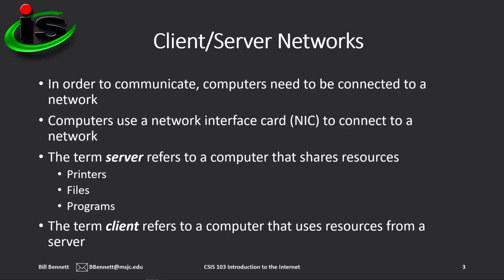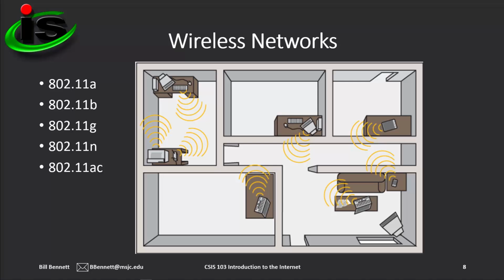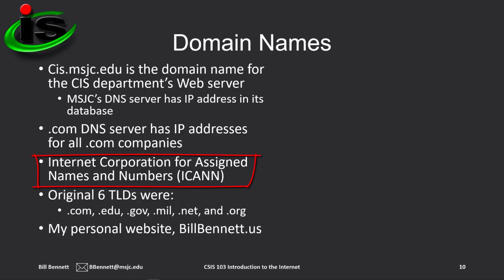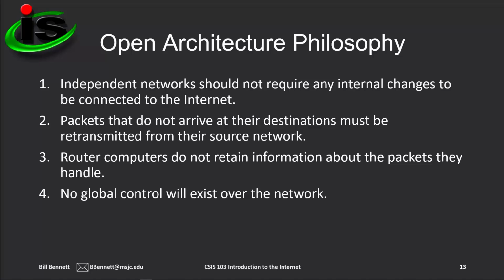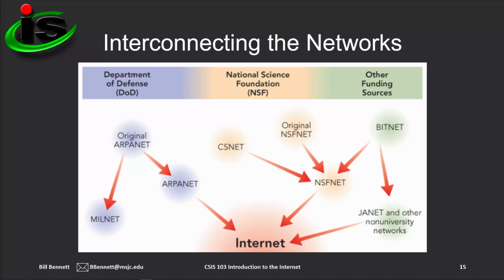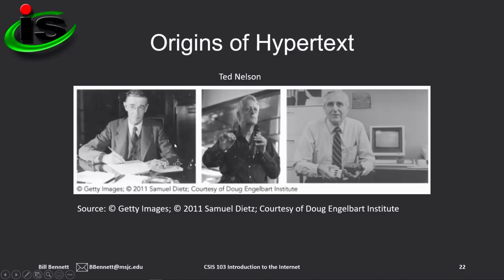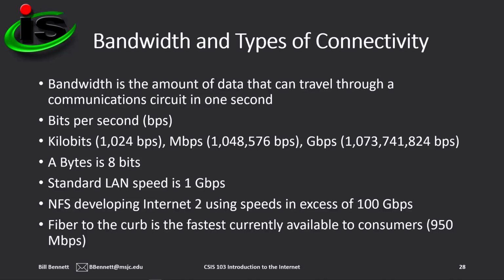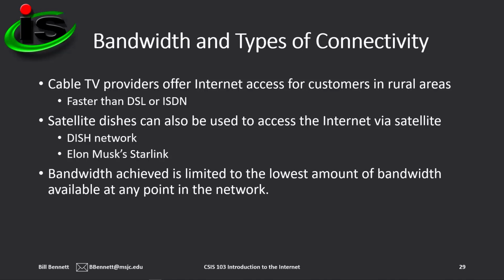CSIS 103 Appendix A Lecture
In this video you will be learning about computer networks, the Internet, The domain name system, IP addresses, and the history of the Internet.